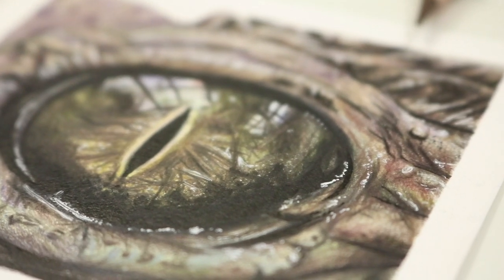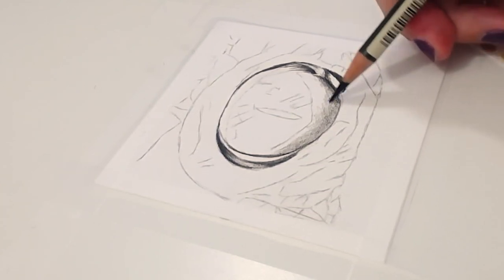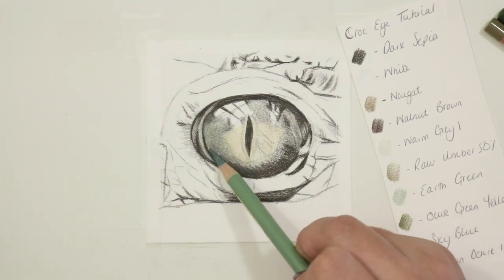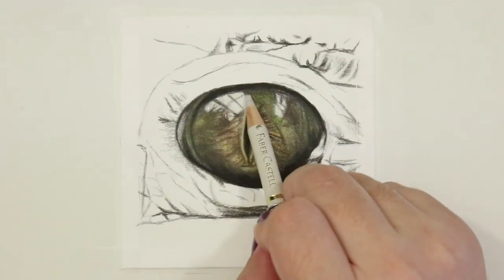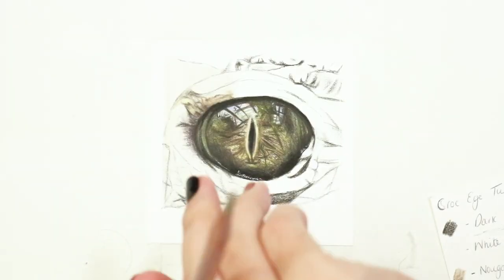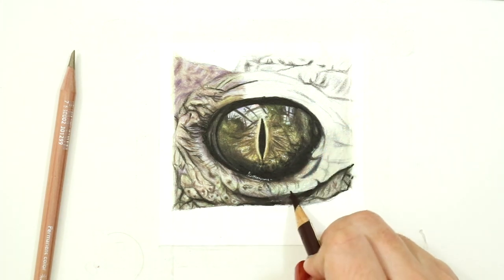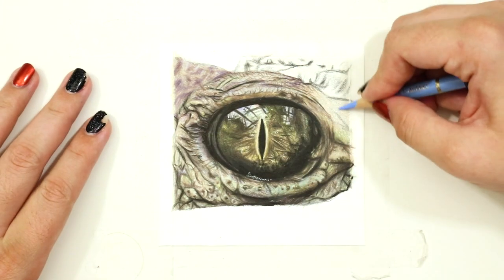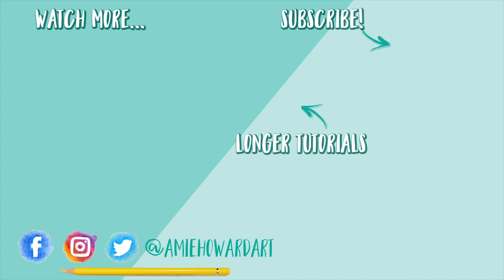How To Draw a Crocodile Eye with Colored Pencil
Learn how to draw a crocodile eye with colored pencil in todays drawing tutorial! This colored pencil tutorial will walk you through how to draw scales and getting that texture just right.